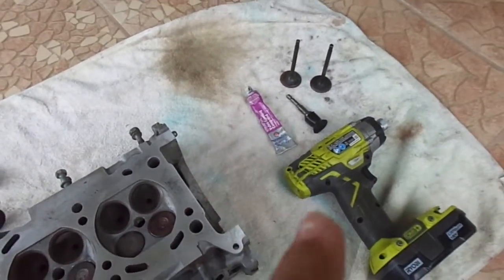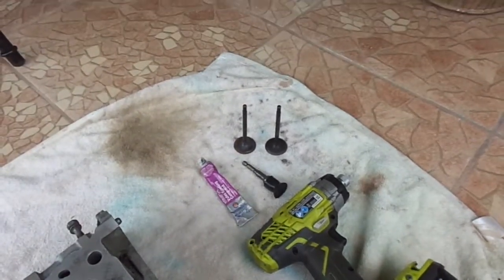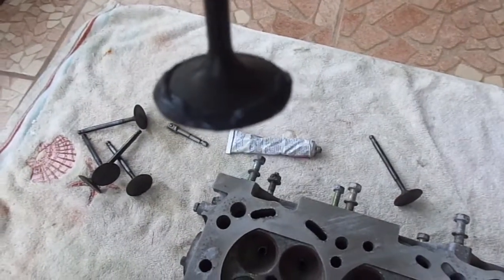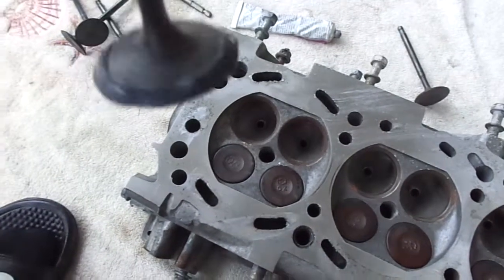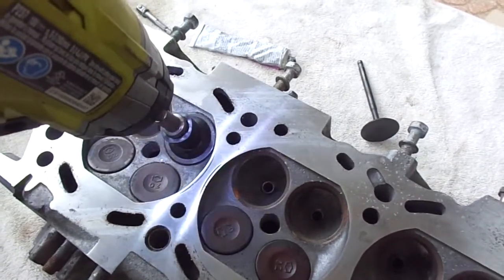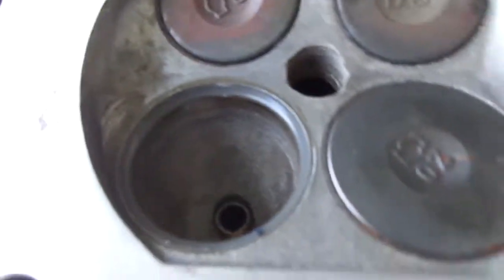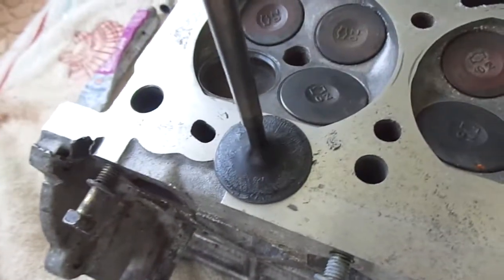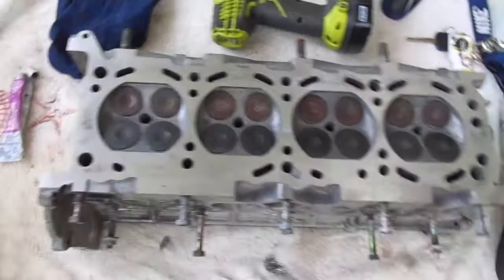How to lap your valves (fastest way)!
in this video i will show you how to lap your valves fro better performance and fitment.